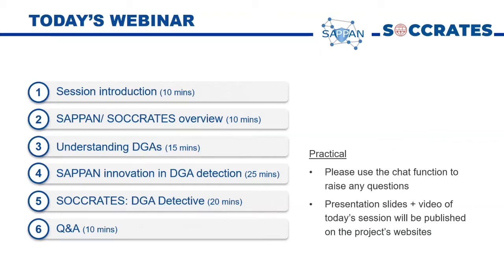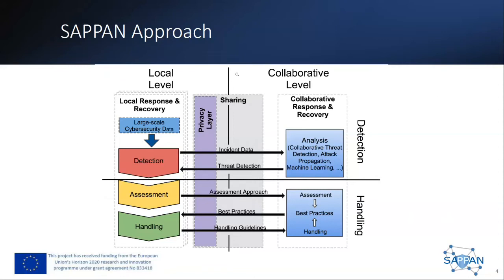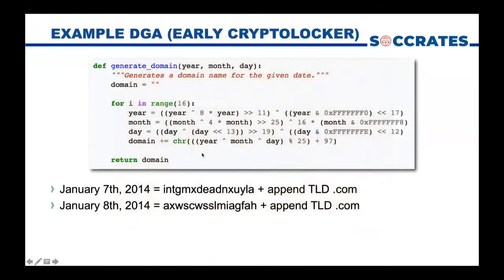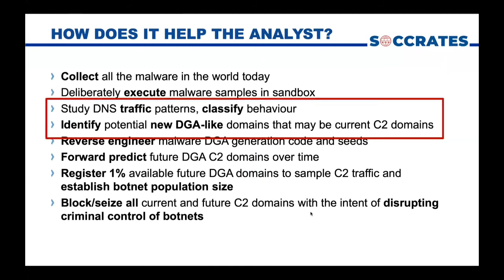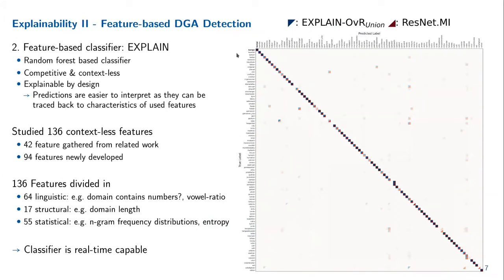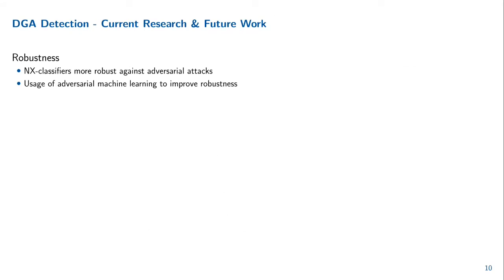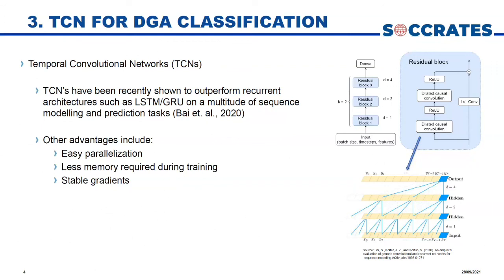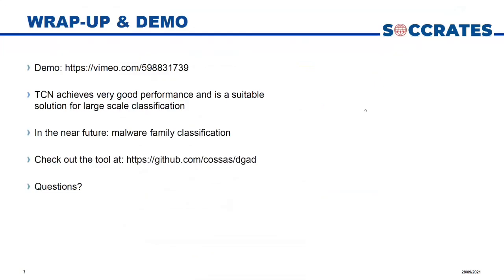Joint SOCCRATES and SAPPAN webinar: Detecting DGA related threats 28.09.2021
Theme session: Detecting DGA related threats

28/09/2021
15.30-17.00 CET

To sustain their criminal activity, operators of botnets often employ so called Domain Generation Algorithms (DGAs) that rotate Command and Control (C2) domains at great pace. Blocking or seizing such dynamic and random looking C2 domains is a major challenge for defenders and law enforcement. In this joint theme session, EU research projects SAPPAN and SOCCRATES will explain the nature and magnitude of the DGA problem and present some of the novel techniques that they are pursuing to combat DGAs more effectively. The session will include a demonstration of the “DGA Detective” solution that was developed by the SOCCRATES project and an overview of both academic and operational (real life) impact that the projects have achieved to date.

Session program:
1. Welcome and introduction
2. Brief introduction to SAPPAN and SOCCRATES projects
3. Understanding Domain Generation Algorithms (DGAs)
4. SAPPAN innovation in DGA detection
5. DGA detection and classification with the DGA Detective
6. Q&A